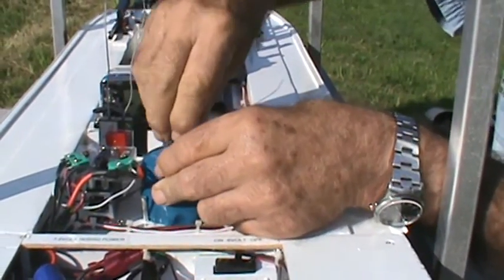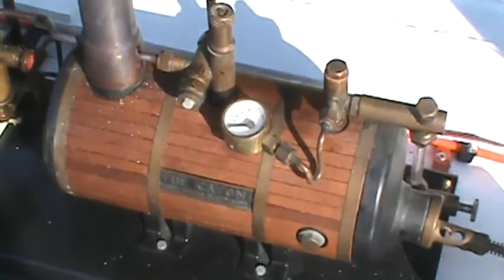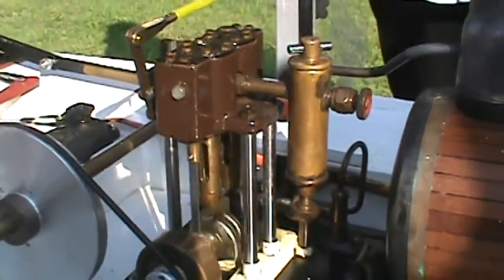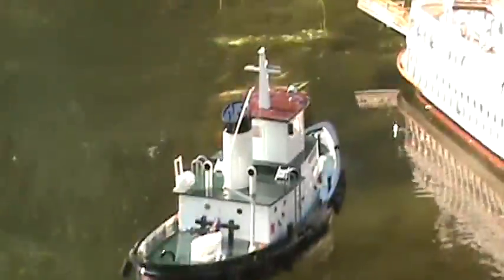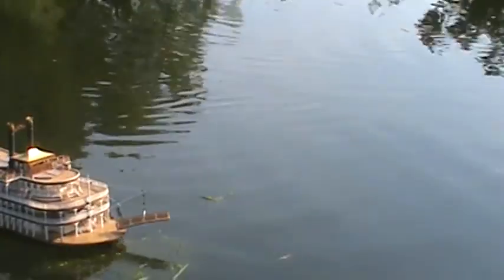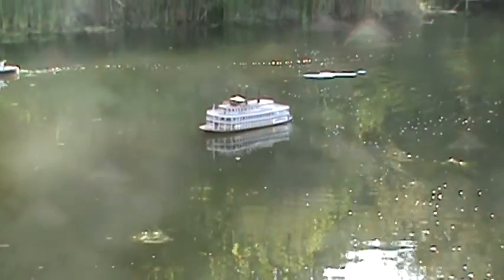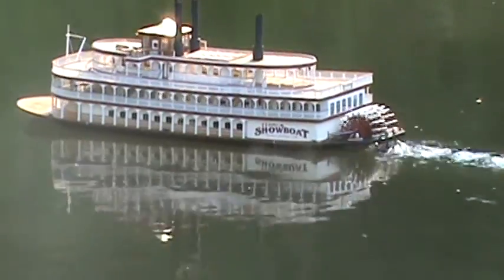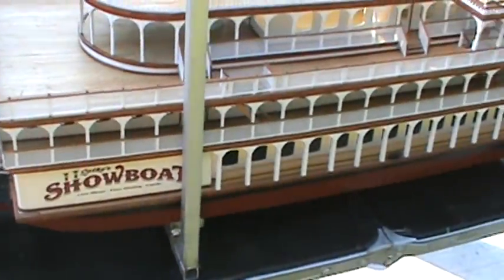Dad's Steam Powered Remote Controled Paddle Wheeler Boat First Time In The Water